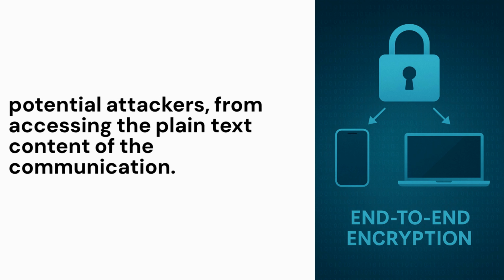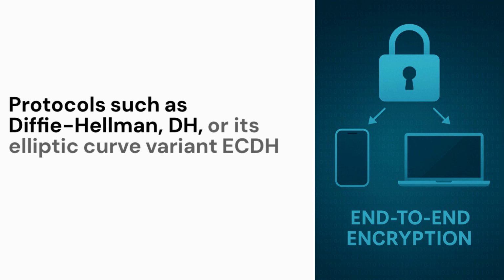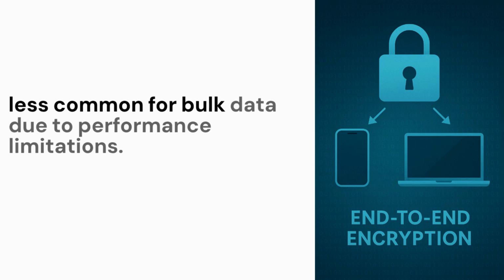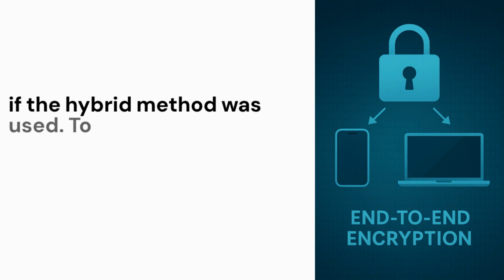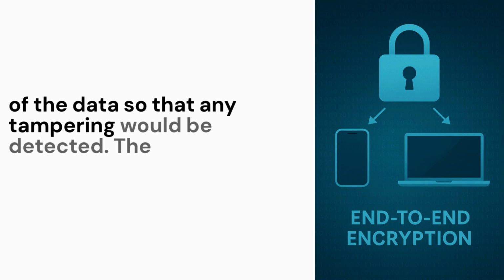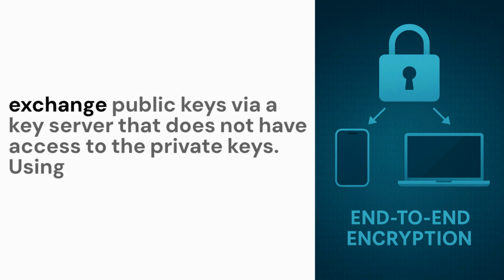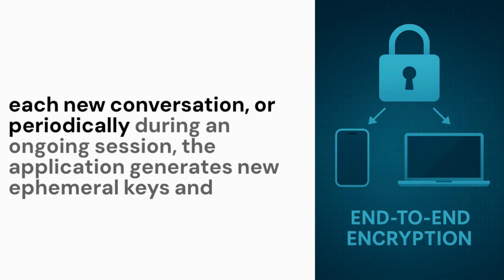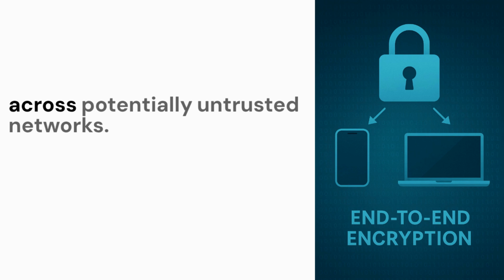What is E2EE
Cybersecurity Beginner's Guide: Learn what E2EE (End-to-End Encryption) is.